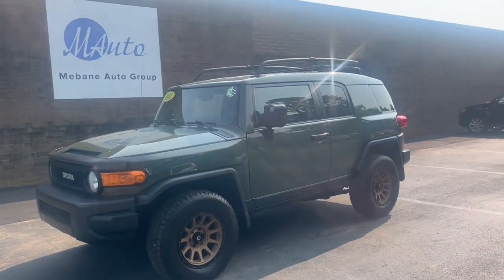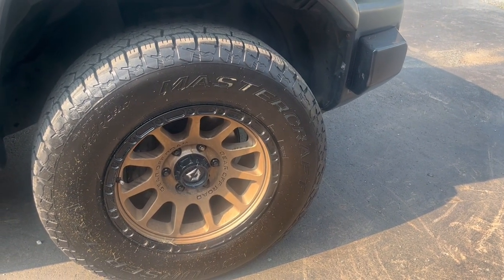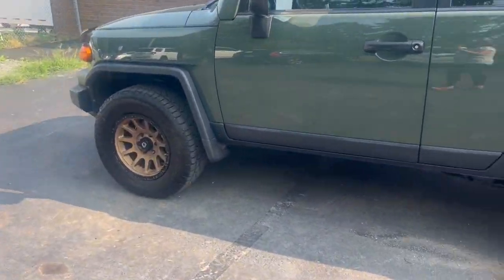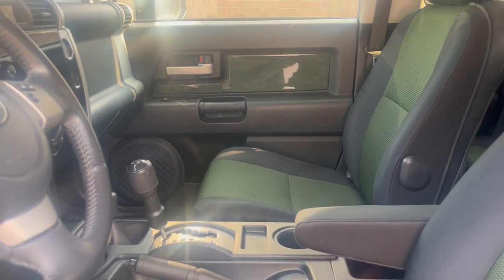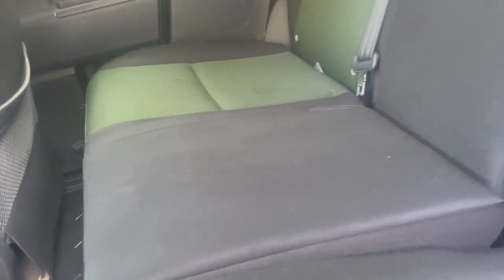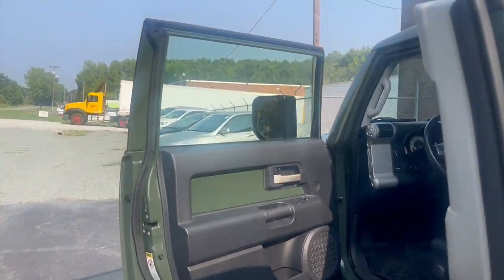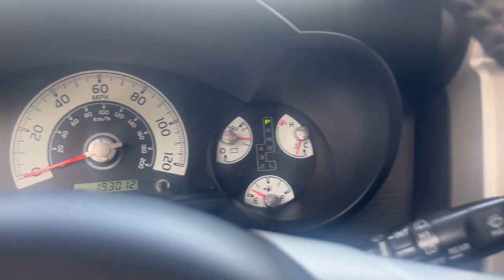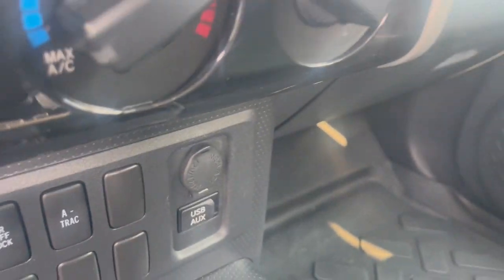2011 Toyota FJ Cruiser Sport Utility